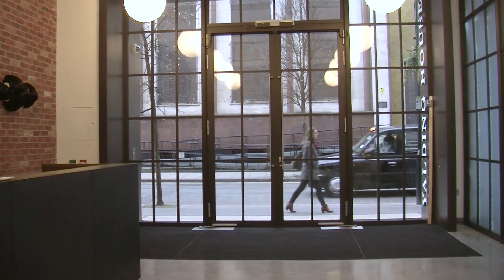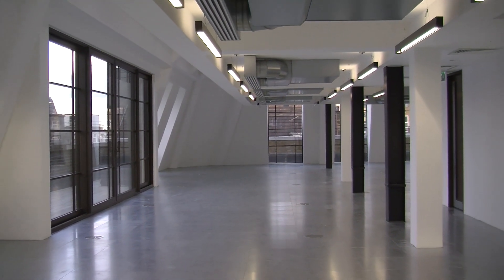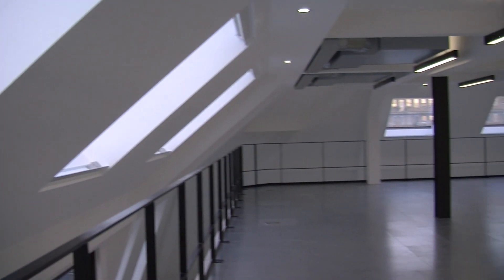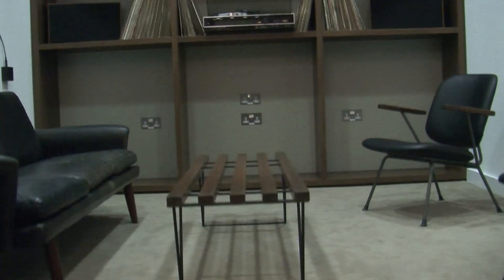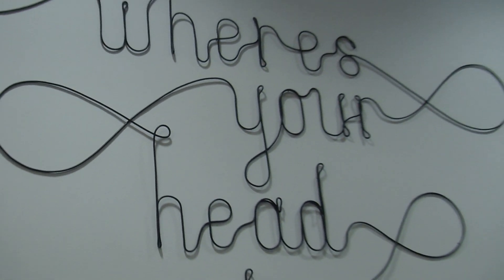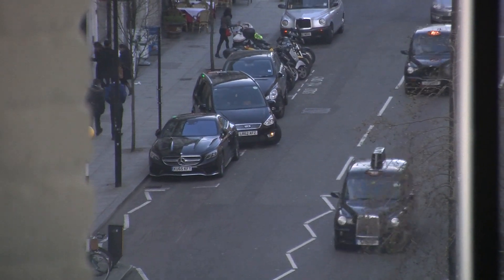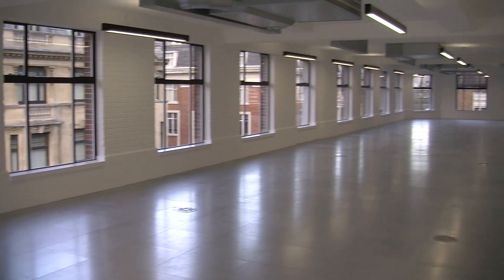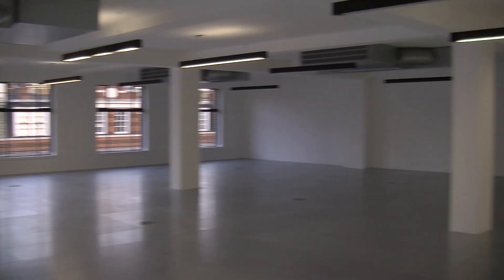First look inside British Land's Yalding House